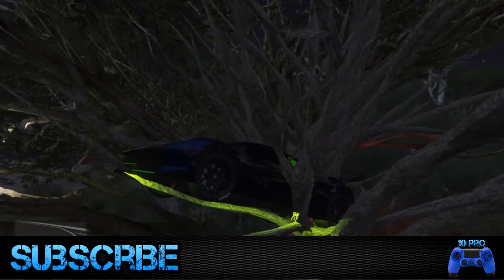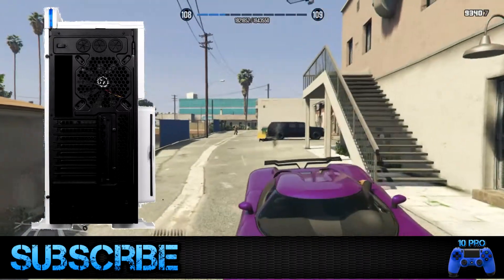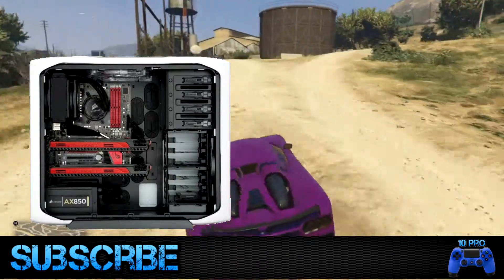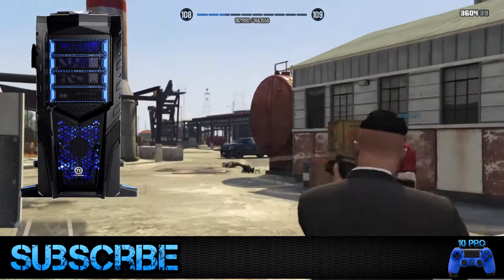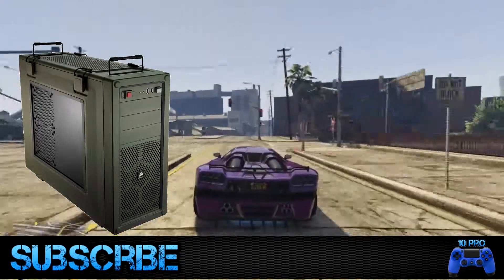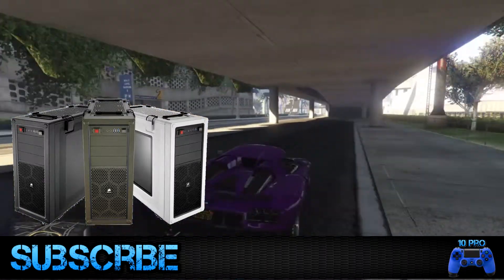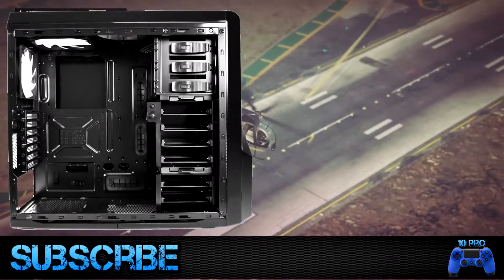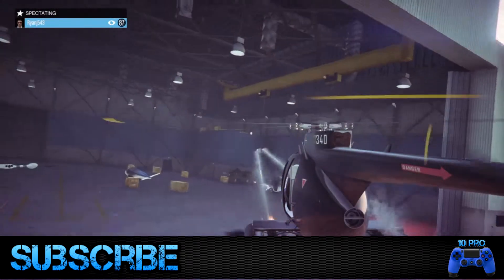TOP 5 BEST COMPUTER CASES 2015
gaming pc build 2015 under 500,
gaming pc unboxing,
gaming pc build 2015 under 1000,
gaming pc under,
gaming pc build 2015 under 800,
gaming pc budget build,
gaming pc amd,
gaming pc austin evans,
gaming pc accessories,
gaming pc assembly,
gaming pc asus,
gaming pc alienware,
gaming pc amazon,
gaming pc airflow,
gaming pc amd vs intel,
gaming pc assembly 2015,
a good gaming pc,
a cheap gaming pc,
a budget gaming pc,
gaming pc build 2015 under 600,
gaming pc build 2015 under 300,
gaming pc build october 2015,
gaming pc build guide,
gaming pc cases,
gaming pc controller,
gaming pc cheap,
gaming pc console,
gaming pc cable management,
gaming pc console killer,
gaming pc commercial,
gaming pc chair,
gaming pc challenge,
gaming pc components,
gaming pc desk,
gaming pc desk setup,
gaming pc destruction,
gaming pc demo,
gaming pc desktop,
gaming pc desk build,
gaming pc display,
gaming pc destroyed,
gaming pc drivers,
gaming pc documentary,
gaming pc extreme,
gaming pc essentials,
gaming pc explodes,
gaming pc explained,
gaming pc ebay,
gaming pc emulator,
best gaming pc ever,
worst gaming pc ever,
cheapest gaming pc ever,
best gaming pc ever built,
gaming pc for 500,
gaming pc for 300,
gaming pc for gta 5,
gaming pc for beginners,
gaming pc for 1000,
gaming pc for christmas,
gaming pc for 400,
gaming pc for 600,
gaming pc for 200,
gaming pc for 800,
gaming pc gameplay,
gaming pc guide,
gaming pc gta 5,
pc gaming g.series lv7k,
gaming pc how to build,
gaming pc headset,
gaming pc headset 2015,
gaming pc hardware,
gaming pc hard drive,
gaming pc hacks,
gaming pc hdmi,
best gaming pc headset,
choo choo's gaming pc hunger games,
best gaming pc headset 2014,
gaming pc in bangladesh,
gaming pc in a desk,
gaming pc installation,
gaming pc i7,
gaming pc in action,
gaming pc in minecraft,
gaming pc in old case,
gaming pc in pakistan,
gaming pc india,
gaming pc i5,
gaming pc jackfrags,
cheap gaming pc jackfrags,
building a gaming pc jackfrags,
jackfrags gaming pc review,
pc gaming joystick,
jayztwocents gaming pc,
jackfrags gaming pc build,
pc gaming in japan,
jimquisition pc gaming,
jackfrags cheap gaming pc 2014,
gaming pc keyboard,
gaming pc keyboard and mouse,
razer nostromo pc gaming keypad,
killer gaming pc,
best pc gaming keyboard,
kid gets gaming pc for christmas,
kickass gaming pc,
pc gaming keypad,
kaveri gaming pc,
yoyotech warbird k gaming pc,
gaming pc linus,
gaming pc liquid cooling,
gaming pc led lights,
gaming pc laptop,
gaming pc lighting,
gaming pc living room,
gaming pc linus tech tips,
gaming pc linux,
gaming pc low budget,
gaming pc like ps4,
gaming pc myths,
gaming pc monitor,
gaming pc motherboard,
gaming pc monitor 2015,
gaming pc mod,
gaming pc minecraft,
gaming pc maintenance,